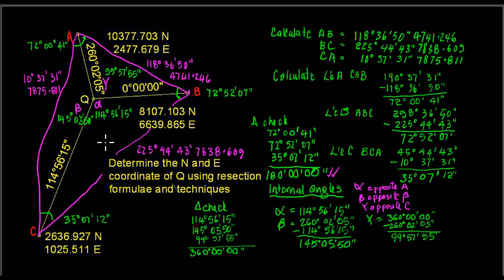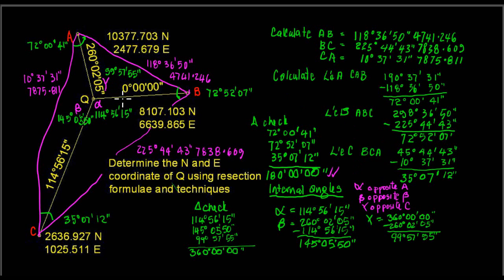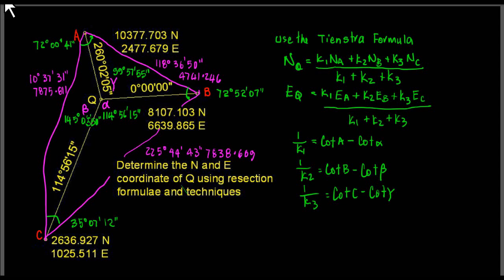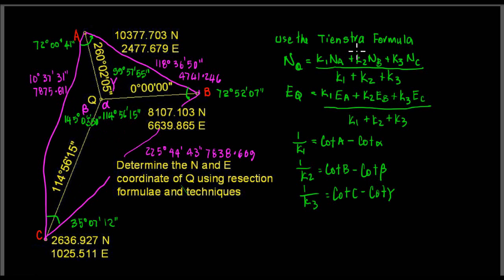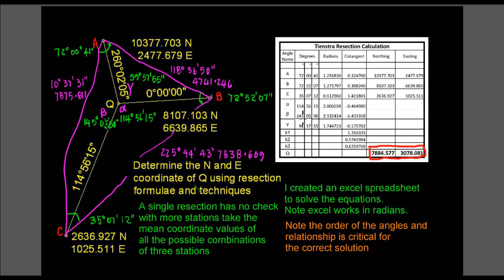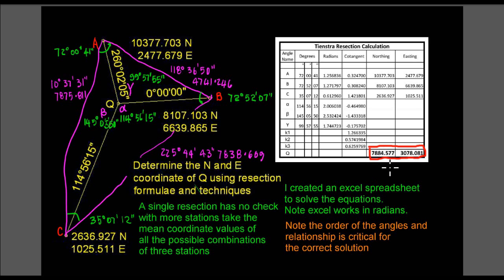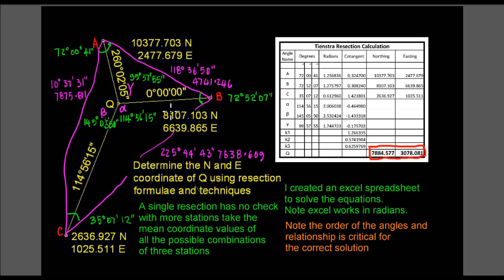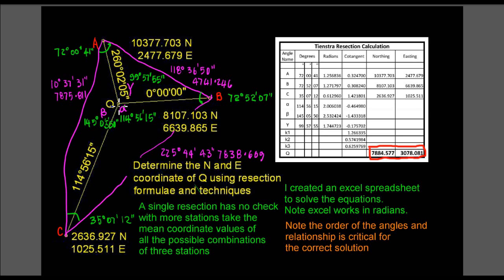maurieo CALCS A RESECTION